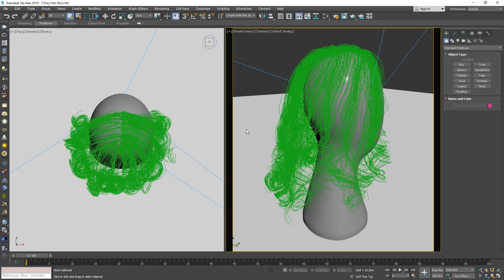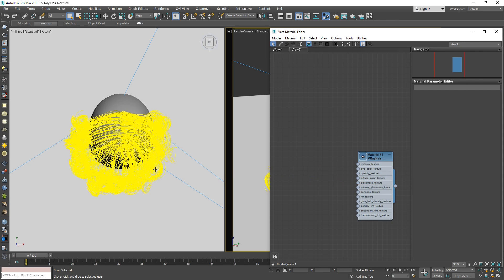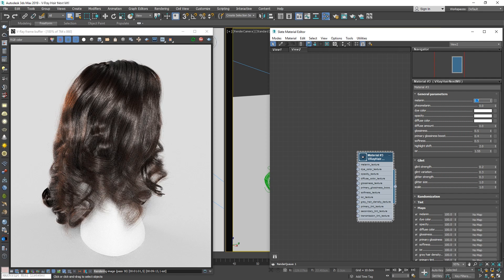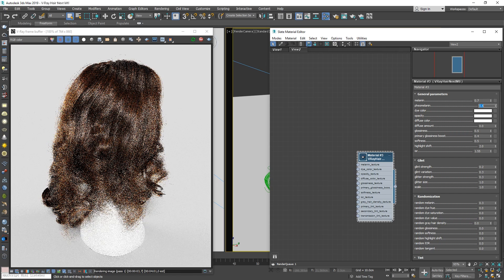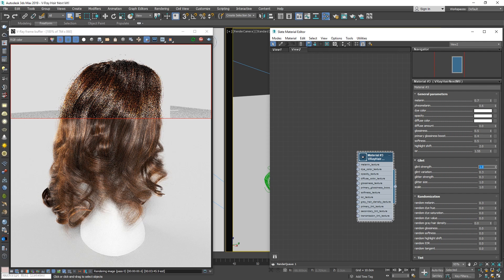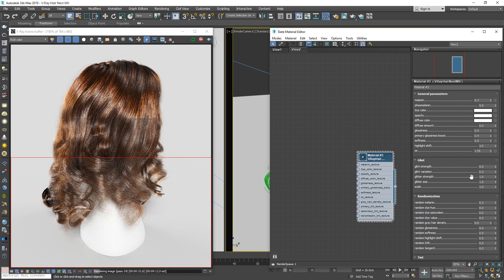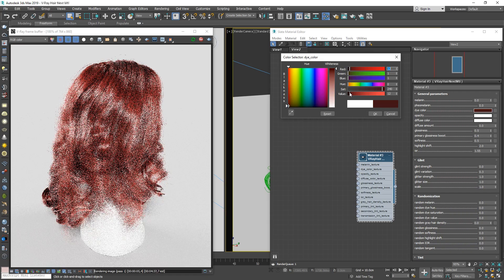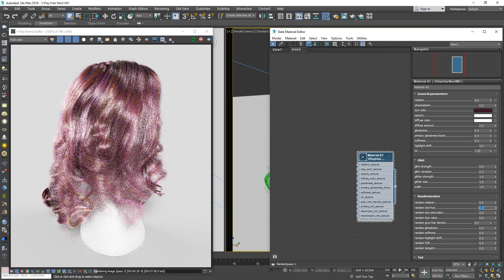V-Ray Next for 3ds Max Courseware – 3.1 New Hair Shader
In this video, we’ll explore V-Ray Next’s new and improved hair shader: the V-Ray Hair Next Material. This shader simulates the physical characteristics of hair with parameters such as melanin levels, making it easier than ever to create realistic hair.